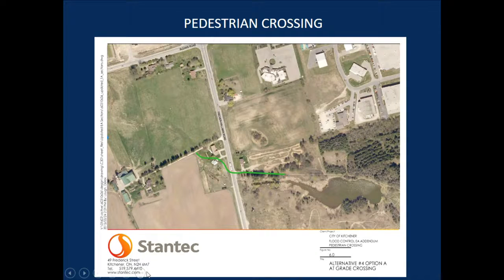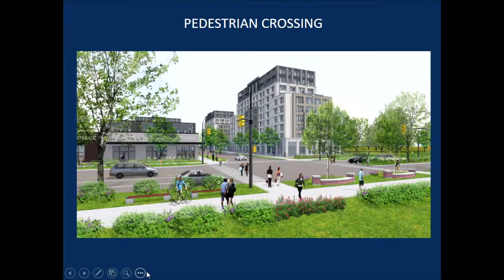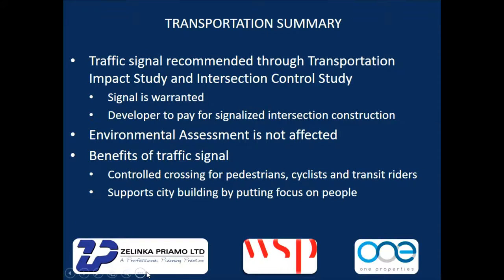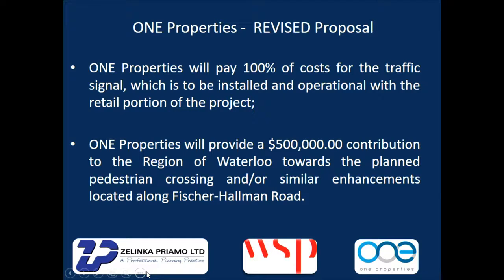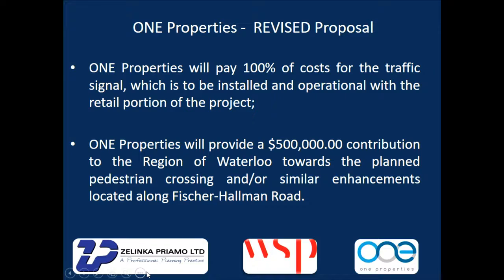Administration and Finance - March 3, 2020